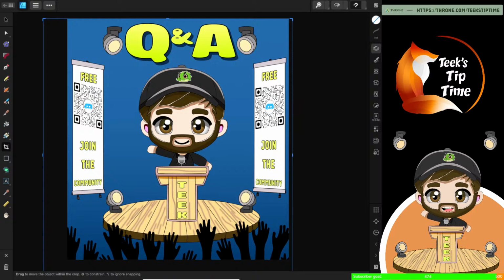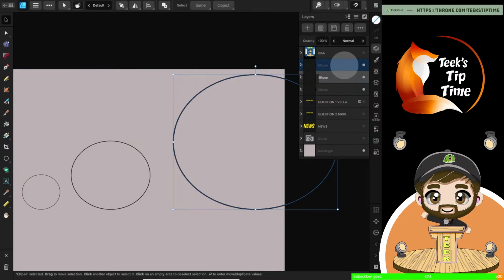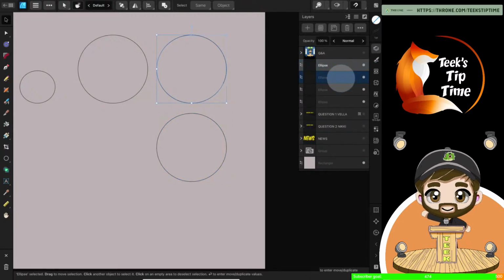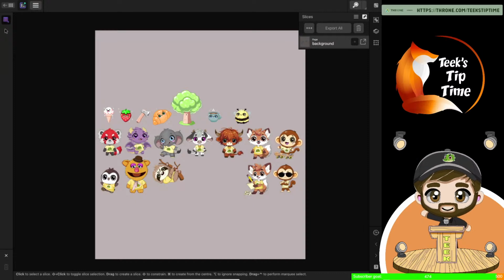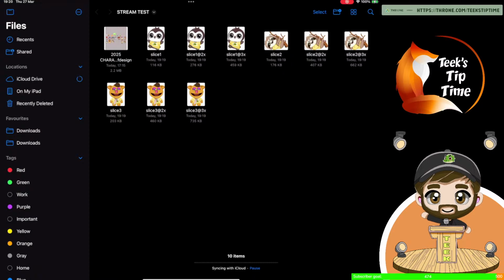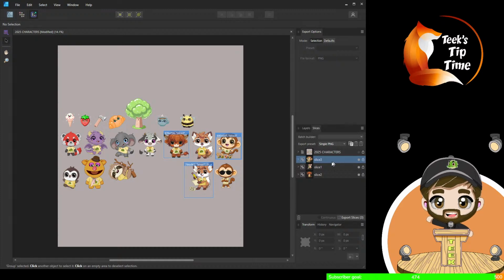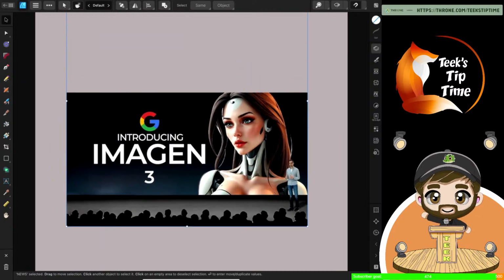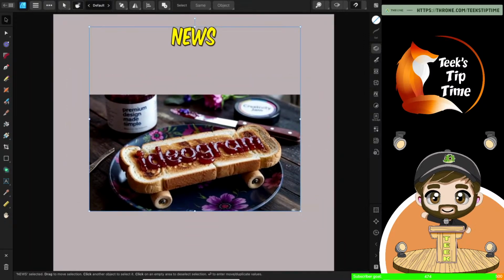Affinity Designer Good & Bad Tutorial 🔧 | Q&A Livestream #103 | Teek's Tip Time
🎨 AFFINITY DESIGNER TUTORIAL – THE GOOD & THE BAD + Q&A | Livestream #103 | Teek’s Tip Time

In Livestream #103, we take a candid look at Affinity Designer – the good and the bad. From its strengths to the areas that could use improvement, this session was inspired by a great viewer question. Then we jump into a live Q&A session, answering your design and illustration questions in real time.

👉 Whether you're brand new to Affinity Designer or a seasoned user evaluating your workflow, this stream is full of helpful tips, honest discussion, live demonstrations, and community insight.

✍️ Got a question? Drop it in the comments – your Q might be featured in a future livestream!

⏱️ TIMESTAMPS
0:00 – Countdown
0:03 – Intro
0:15 – The Good & the Bad + Q&A